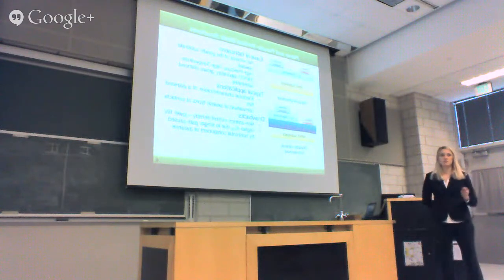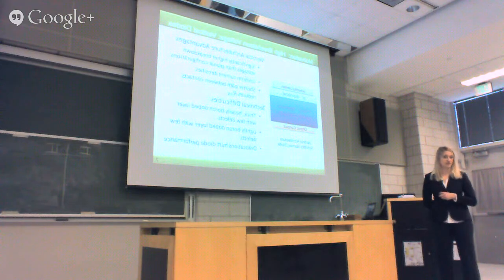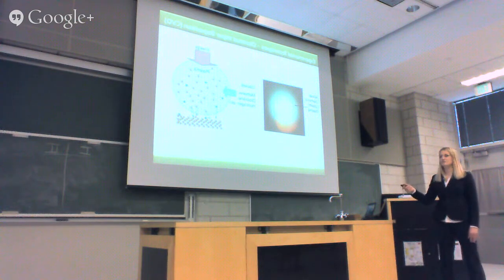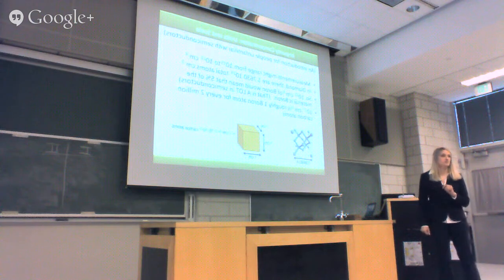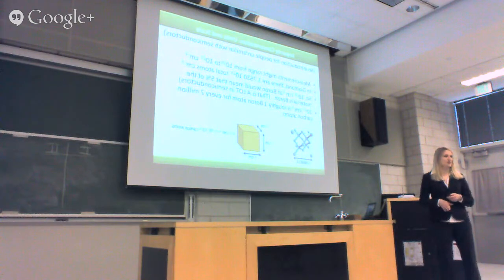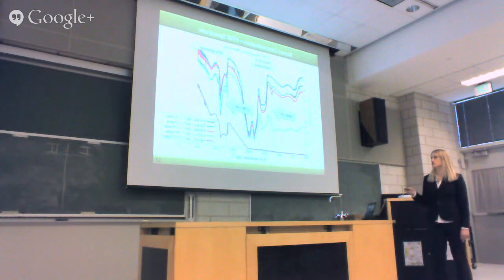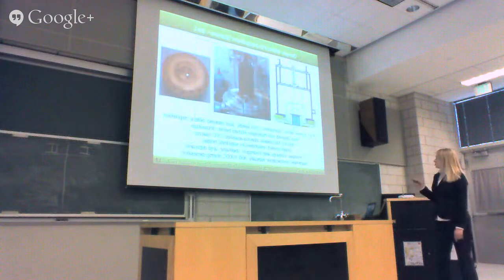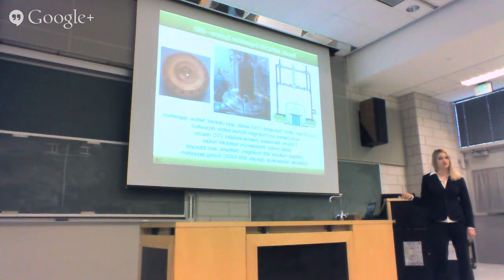Shannon's PhD Defense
This is the defense for my PhD thesis, THE BORON DOPING OF SINGLE CRYSTAL DIAMOND FOR HIGH POWER DIODE APPLICATIONS. That means I will give a ~45 min powerpoint style presentation on the work I've been doing in graduate school (it'll be technical but hopefully not impossible to follow for a general audience). I will then answer questions from the public.  This webcast will end after the public session.